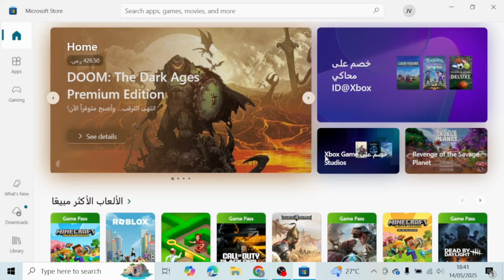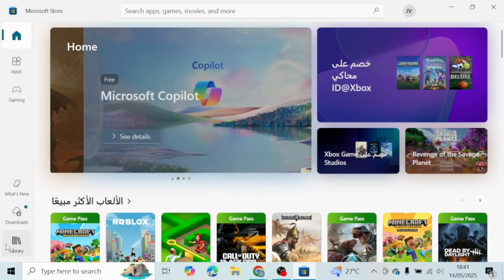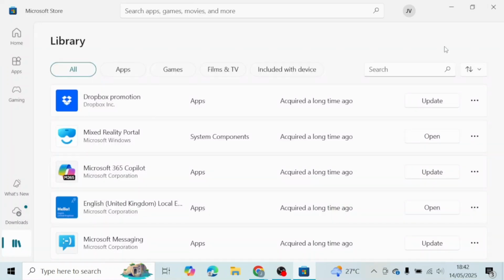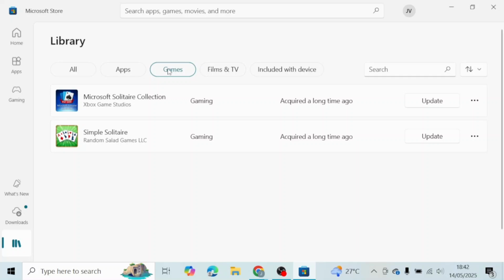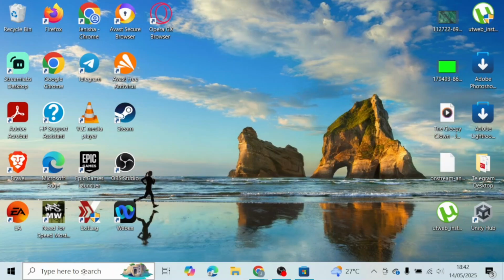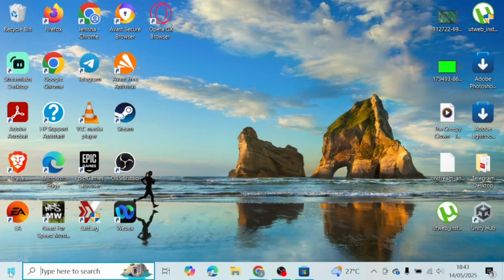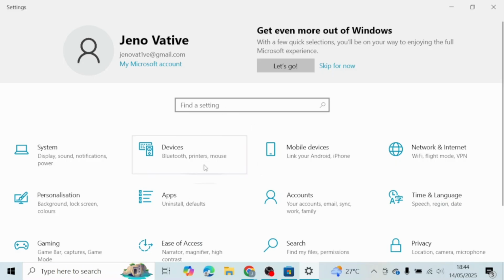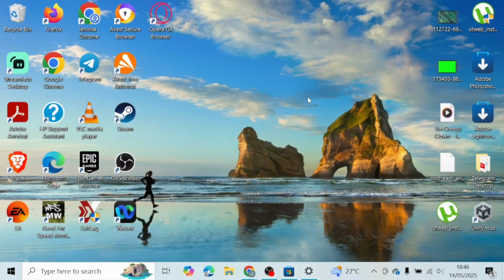How To Uninstall Games from Microsoft Store (EASY)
Want to uninstall games downloaded from the Microsoft Store to free up space or clean up your device? This video will guide you through the steps on how to uninstall games from Microsoft Store quickly and easily. Whether you're asking, "How do I uninstall a Microsoft Store game?" or need help removing unused apps, this tutorial has you covered. Learn the steps to completely uninstall games and manage your storage better. Watch now to see how you can uninstall Microsoft Store games today!

Timestamps:

00:00 How To Uninstall Games from Microsoft Store
00:10 How Do I Uninstall a Microsoft Store Game?